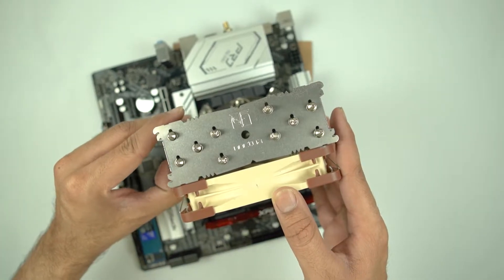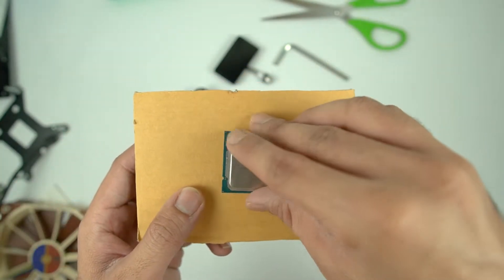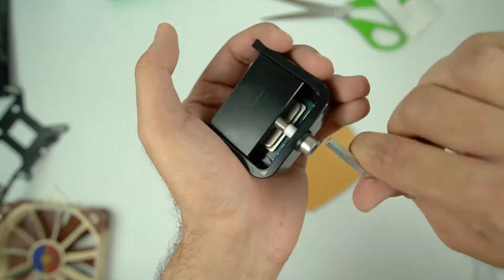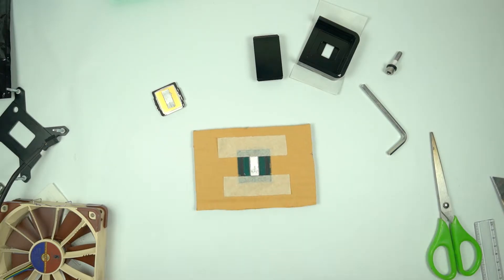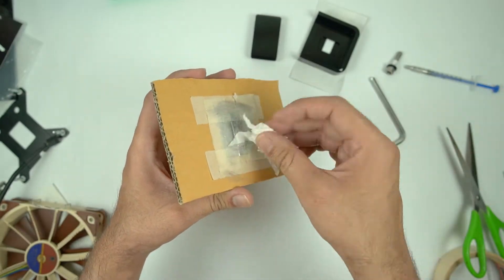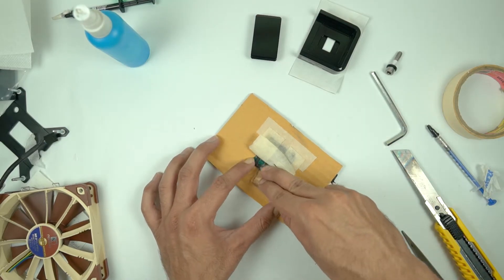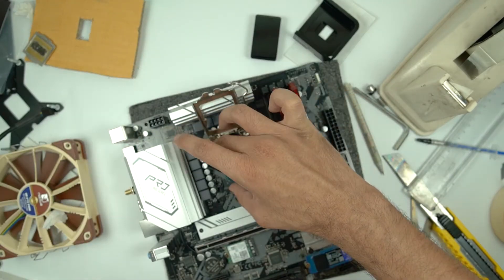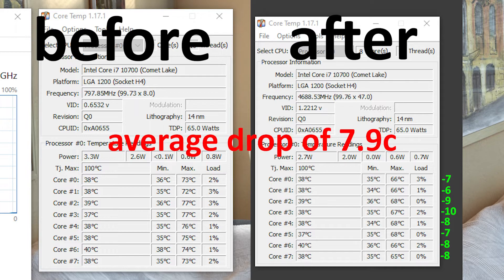How To Delid A CPU, Delidding Guide (Drop Massive CPU Load Temperatures!)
This video is a tutorial on how to delid a soldered cpu using derbauer delid die mate 2. The video includes all the steps in great detail.